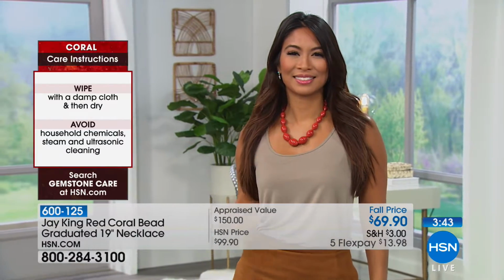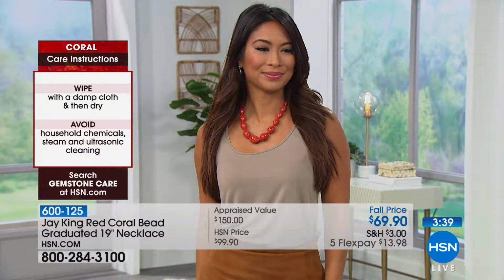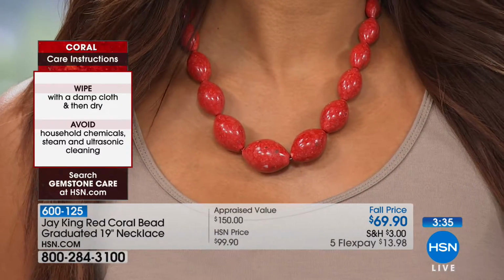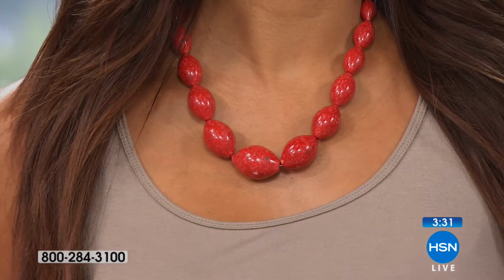Jay King Red Coral Bead Sterling Silver Graduated 19" Ne...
Jay King Red Coral Bead Sterling Silver Graduated 19" Necklace
Freshpicked for your favorite frock. Or tee. Cheery  coral is the sort of thing you wear with flirty dresses on sunny Saturdays, and...